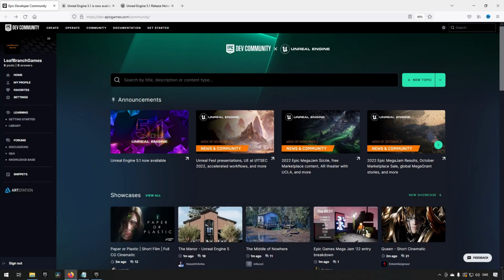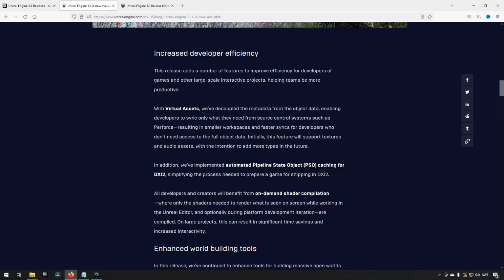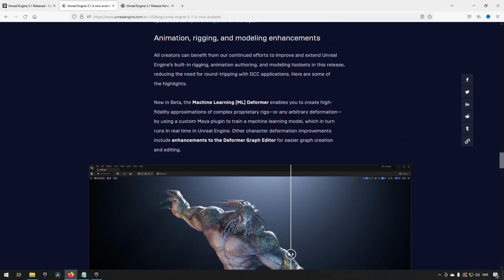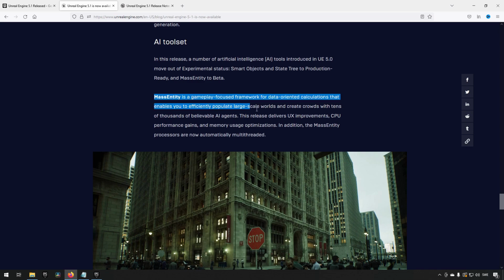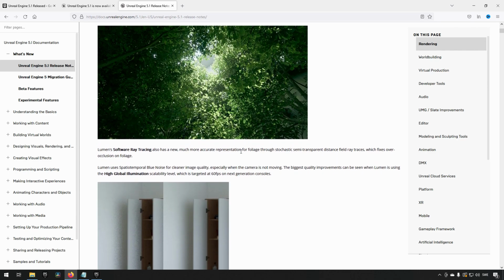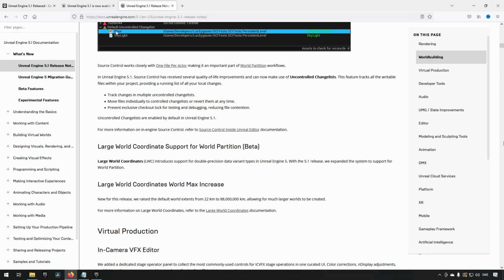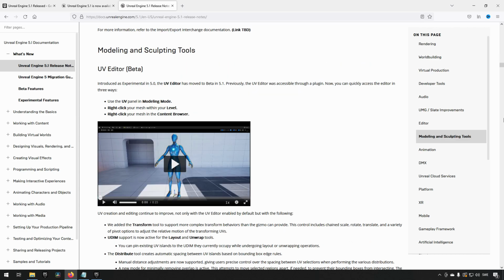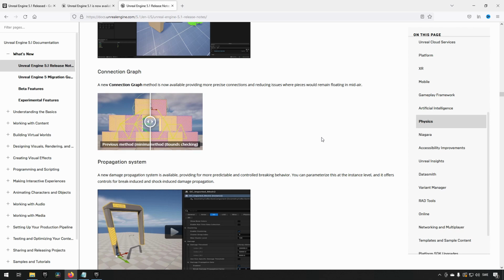Unreal Engine 5.1 released!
Unreal engine 5.1 is now available to download. We take a look att some of the many things we get with the update.